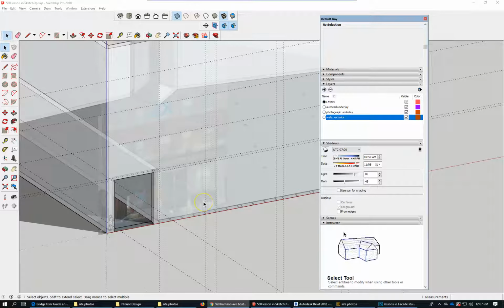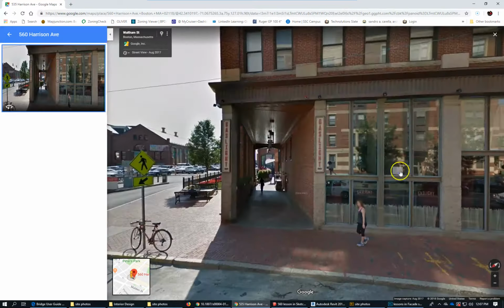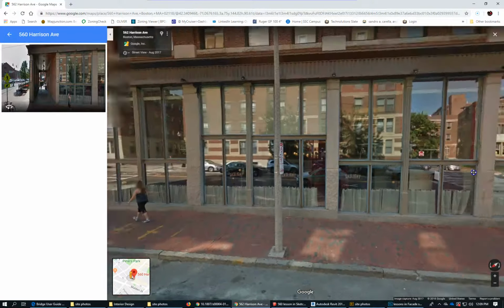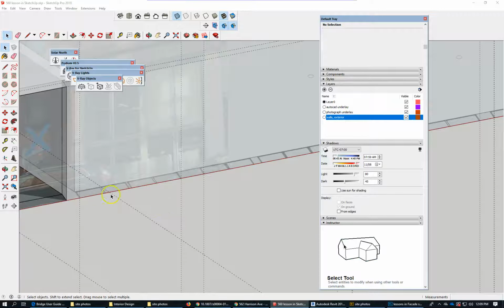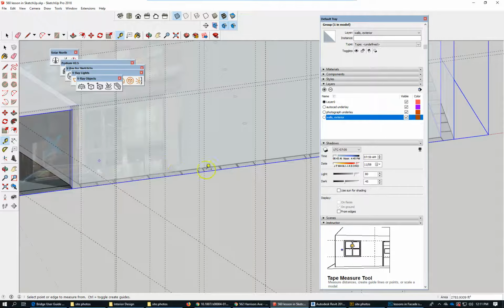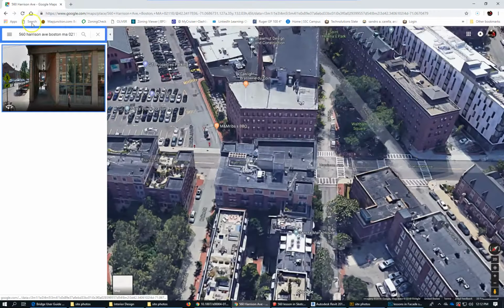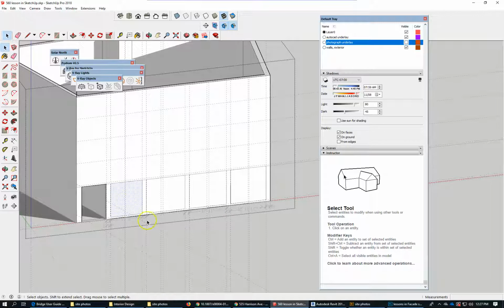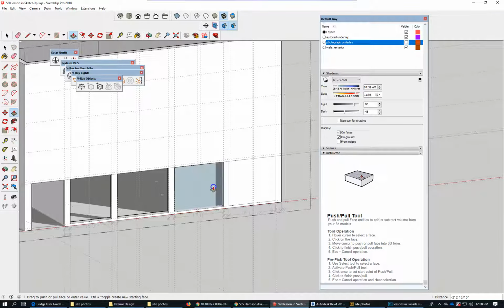site 560 lesson 9